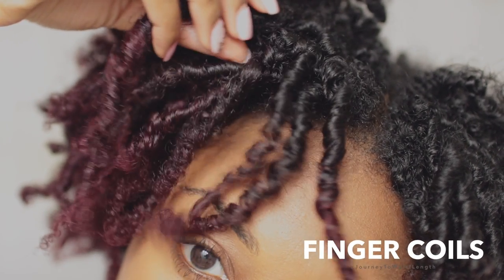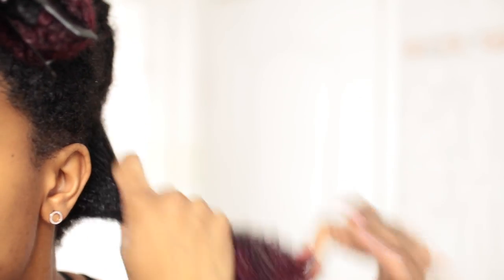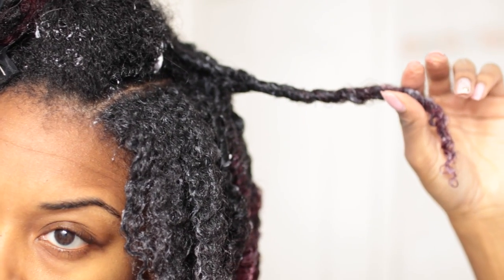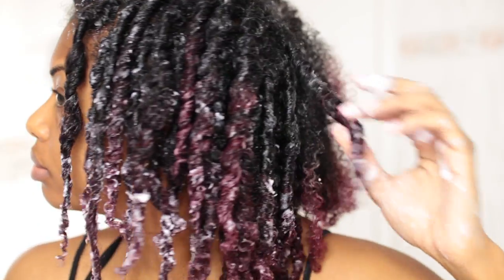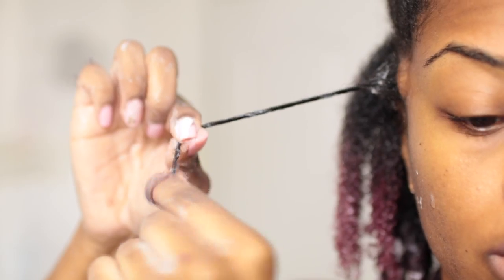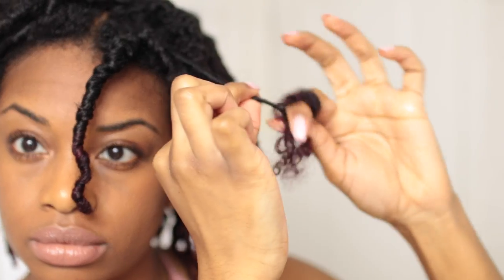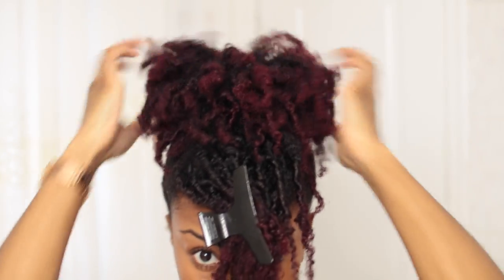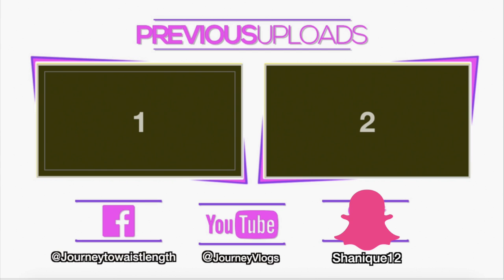HOW TO | FINGER COILS ON KINKY CURLY HAIR + COIL OUT NATURAL HAIRSTYLE | JOURNEYTOWAISTLENGTH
Many of you requested this finger coil tutorial. This was my first time doing it and I think they turn out pretty good!

Products used:
As I Am leave-in conditioner
Cantu Coconut Curling Cream
Eco Style Gel
Argan Oil Serum
Jumbo Silk Bonnet

My Hair Colour- (hair must be bleached/lightened first)
Joico Intensity Semi-Permanent Hair Color
JoicoIntensity Semi-permanent Hair Color

Shanique12